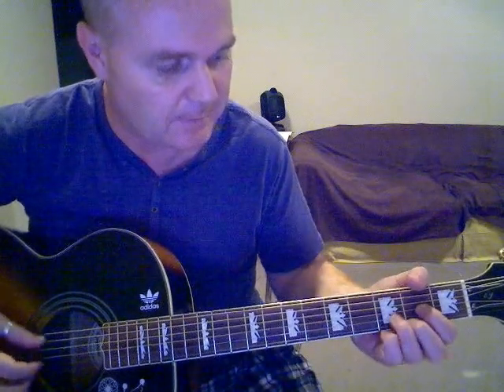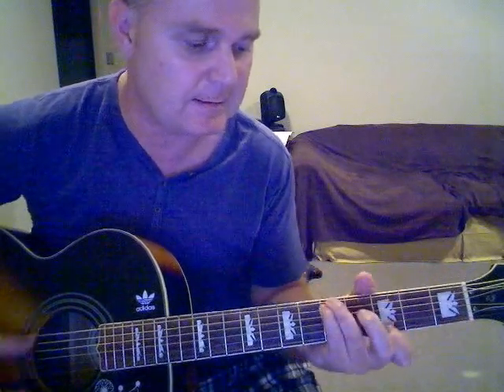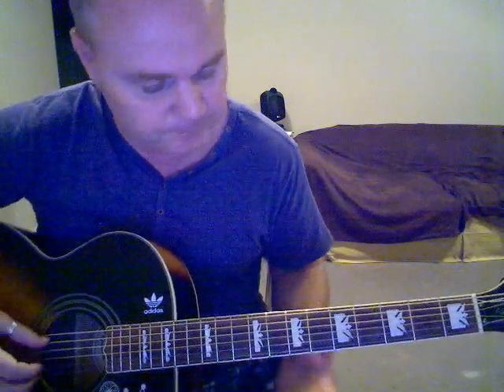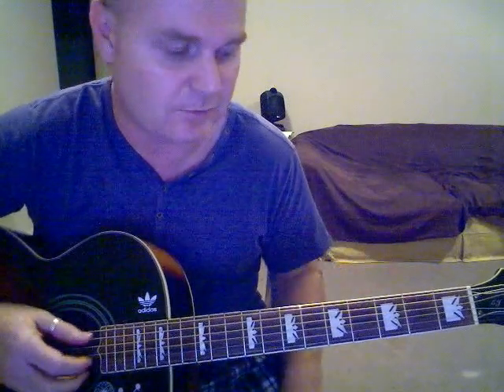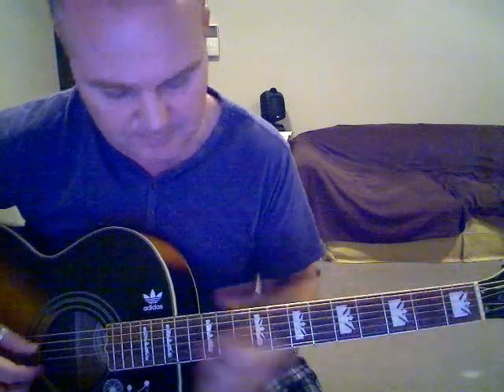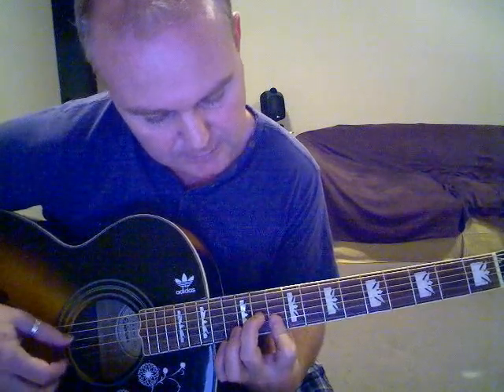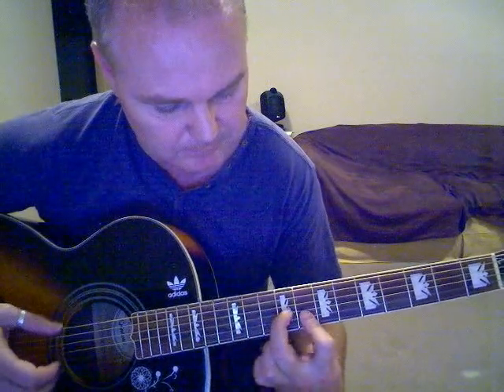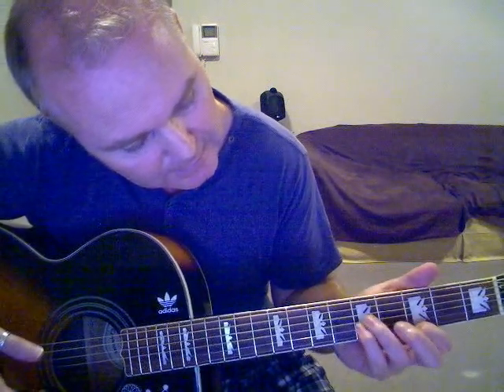♪♫ The Beatles - Dear Prudence (Tutorial)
Acoustic guitar tutorial for The Beatles - Dear Prudence.  Tune you guitar into Drop D for this song.